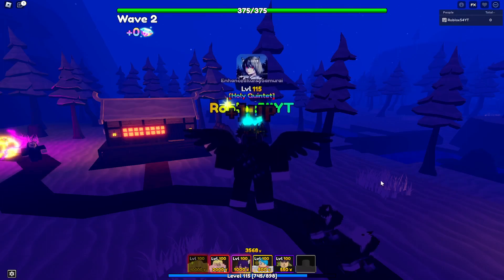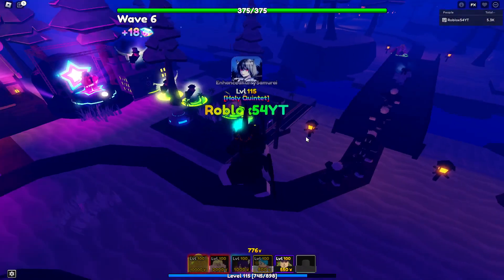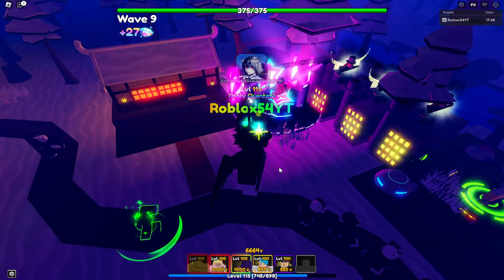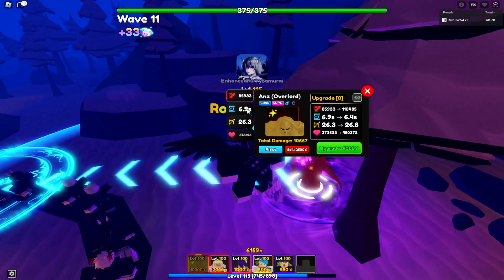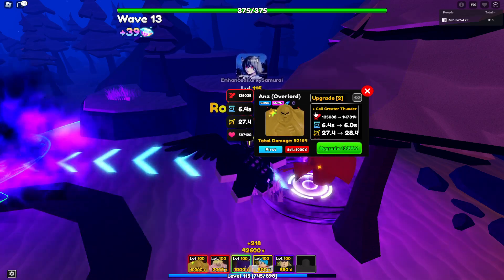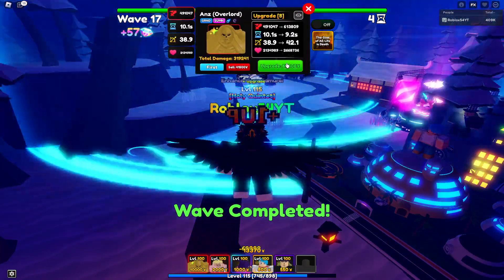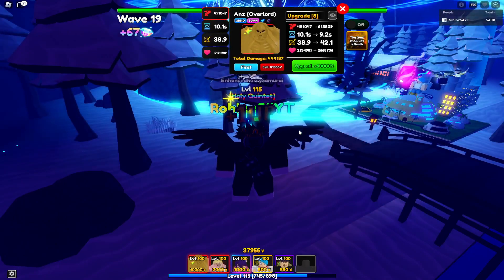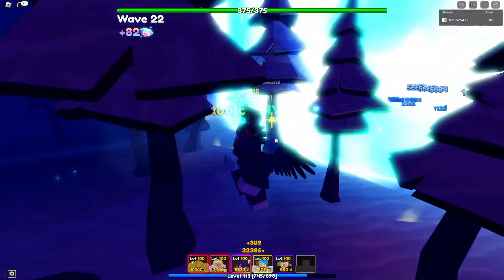LVL 100 Golden Ainz in Anime Adventures is OP